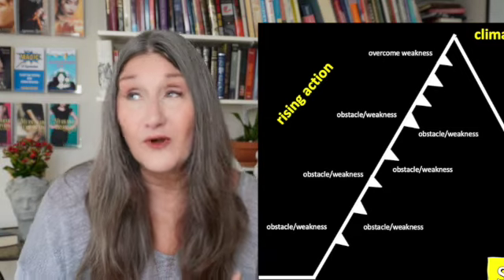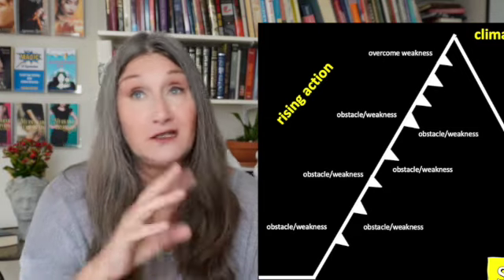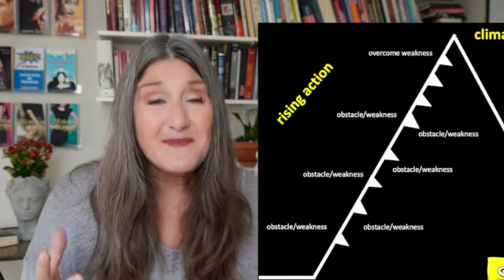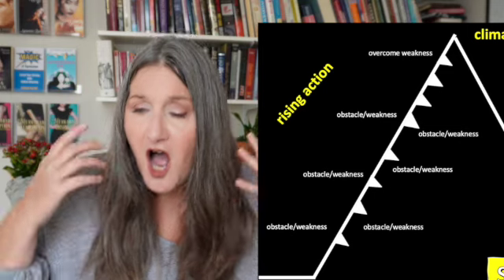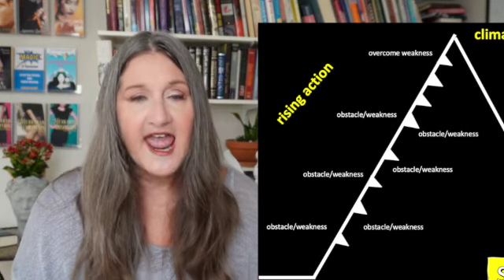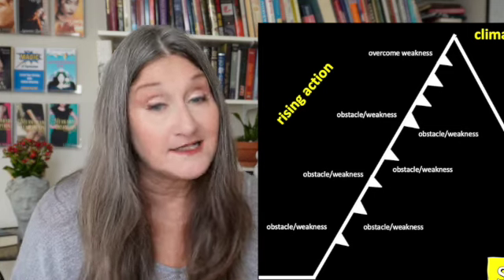Story Arc & Character Arcs | How They Work Together to Make a Great Story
Character growth, character arcs, plot, and story arc all work together to create a great story.  A great story also depends on great characters with needs, weaknesses, strength, and desires.

In this episode, I share a character arc and story arc  hack that helps me write faster, create nuanced characters, and work characters' strengths and needs for all their worth.

🌻 Find show notes on FaceBook at Club Autumn. Get weekly episodes and show notes delivered to your email